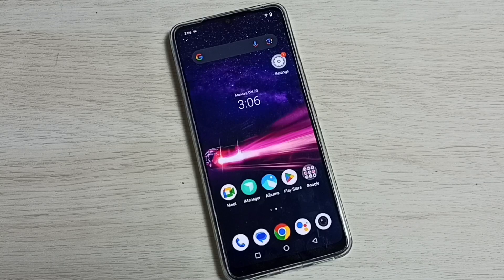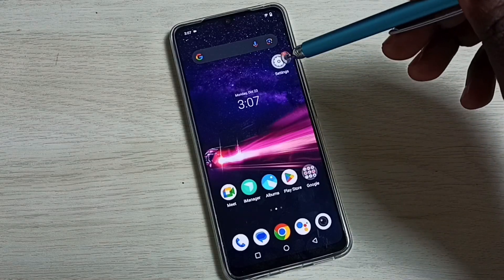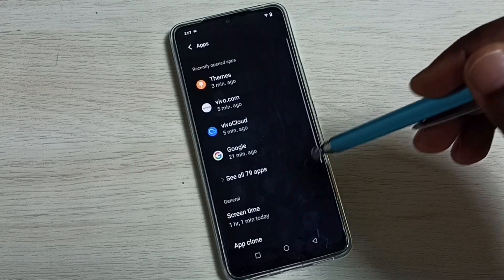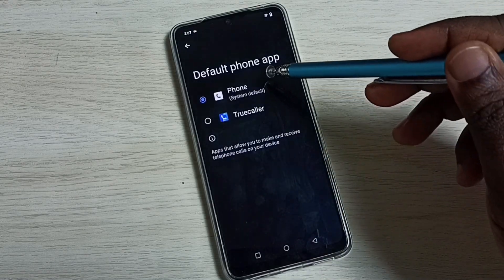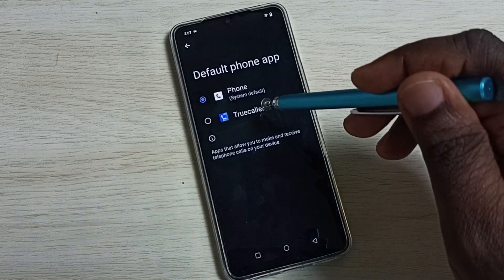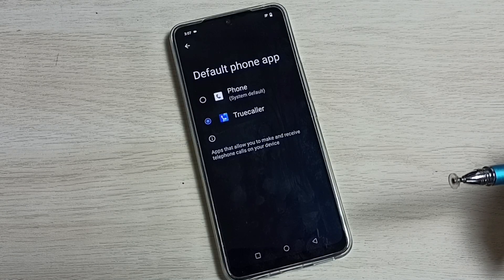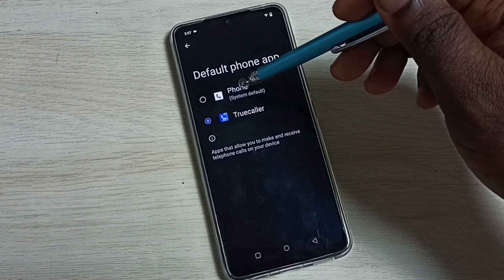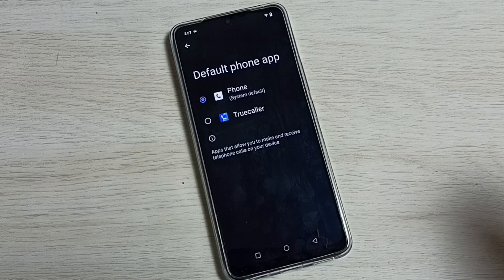VIVO T2x 5G : How to Change Default Phone App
VIVO T2x 5G, VIVO, 5G,